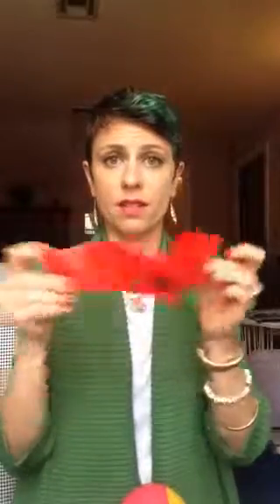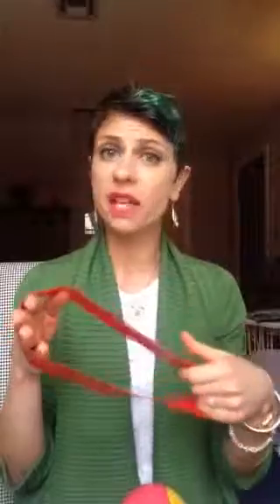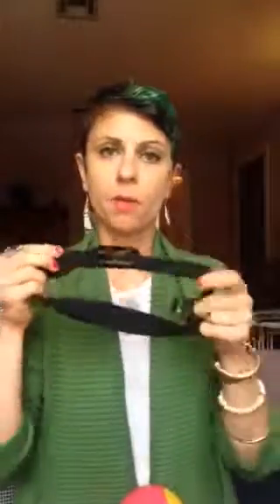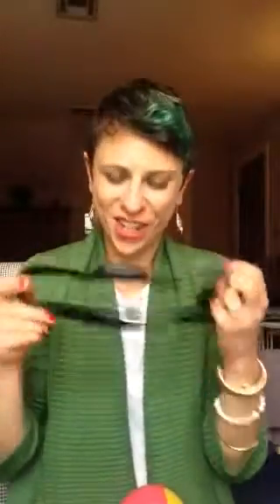tiptuesday Travel Workouts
Which kind to do, why and what props to pack